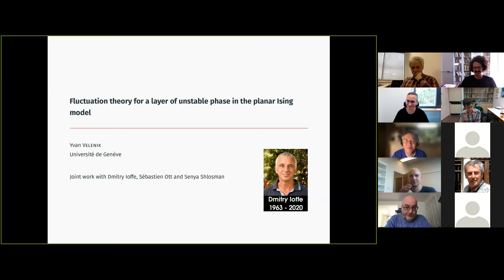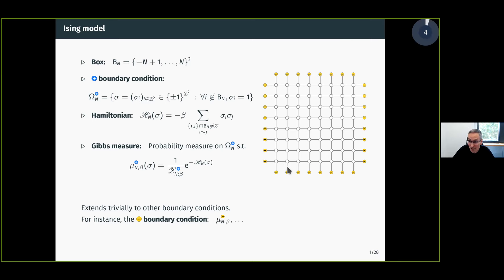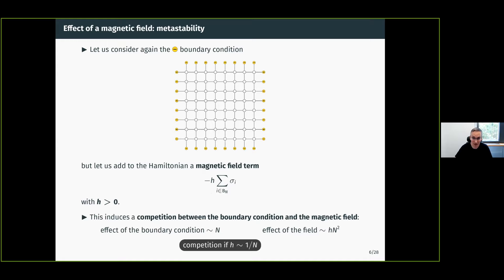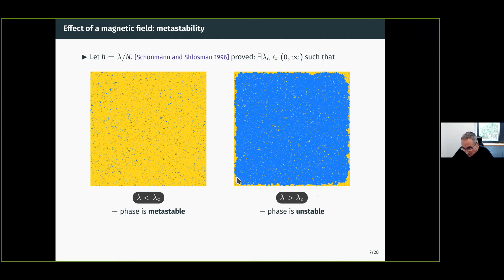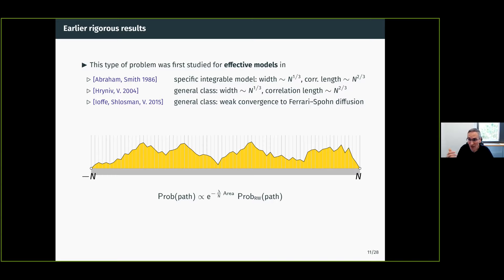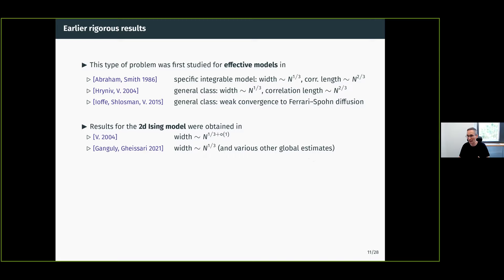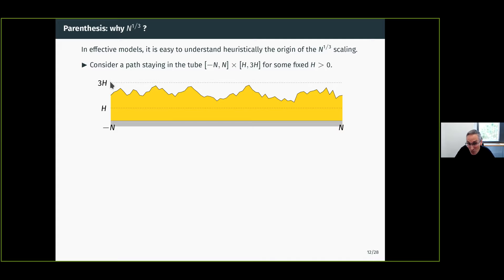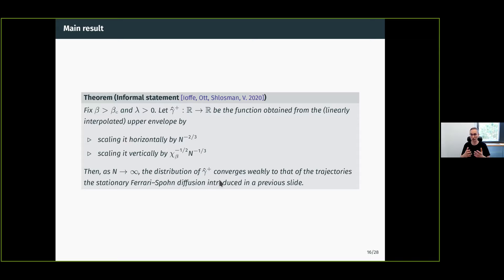Yvan Velenik: Fluctuations of a layer of unstable phase in the planar Ising model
I'll first review some of the known results about phase separation, fluctuations of interfaces and (equilibrium) aspects of metastability in the planar Ising model. This will naturally lead us to consider a setup in which an interface separates a layer of unstable phase along the boundary of the system from the stable phase occupying the bulk. I'll then describe a recent work, in which we prove that, after a 1/3:2/3 scaling, the distribution of this interface weakly converges to the distribution of the stationary trajectories of an explicit Ferrari-Spohn diffusion. The proof relies on a rigorous reduction to an effective interface model, which I'll briefly sketch.

This is based on a joint work with Dima Ioffe, Sébastien Ott and Senya Shlosman; arXiv:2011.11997.